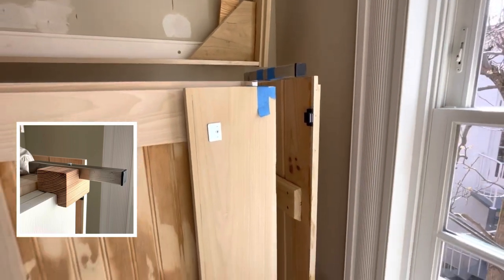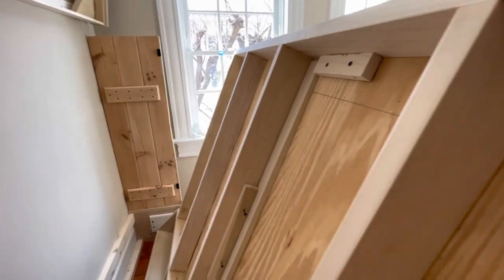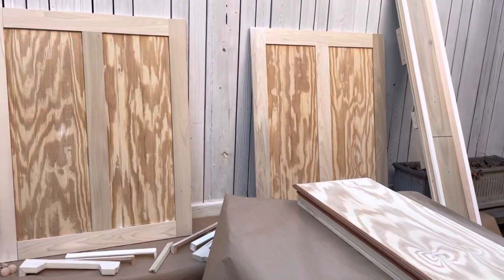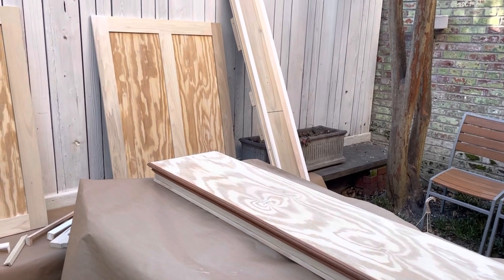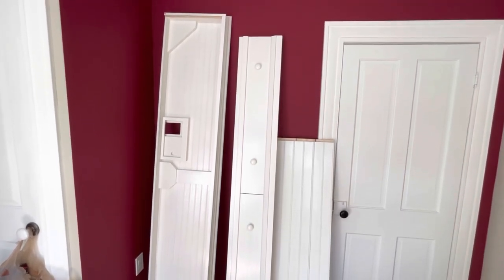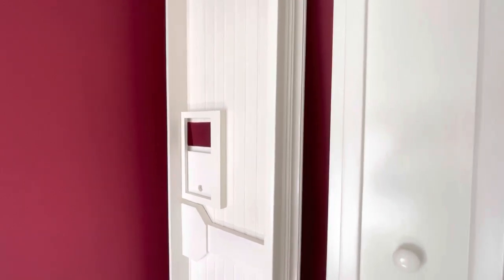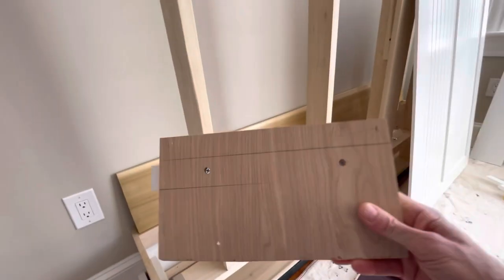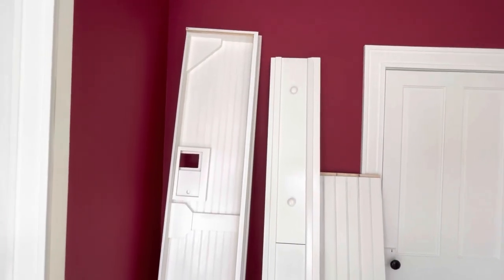Building the Cabinet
This video shows the construction of a bead board ￼ cabinet designed to look like a piece of antique furniture. It attaches to the Murphy bed frame, and is removable in the future.

￼ By approaching the project in phases, I was able to confirm the operation of the bed and hinges before taking on a cabinet making project.

The side stiles of the cabinet, fold in to minimize the amount of cabinetry, pushed out into the room when the bed is unfolded. This works very well, resulting in a much sleeker design than traditional Murphy bed kits. ￼

The Murphy bed was built using the Vevor Murphy bed hinge kit on Amazon. ￼See 6 Helpful Tips for using the Vevor Murphy bed hinges